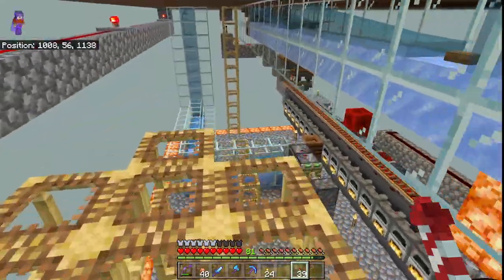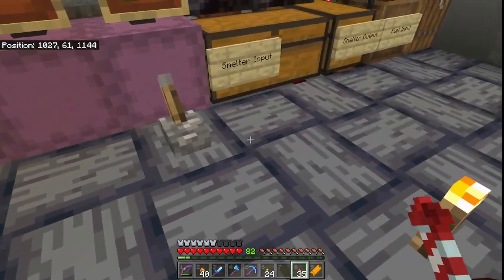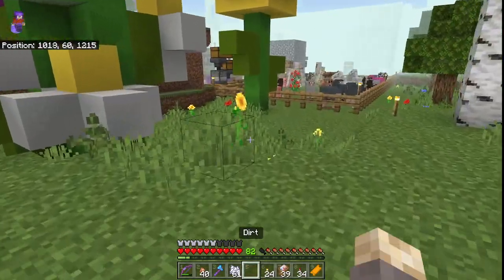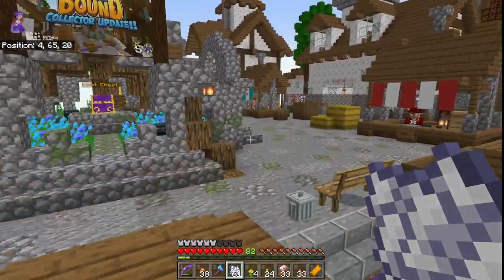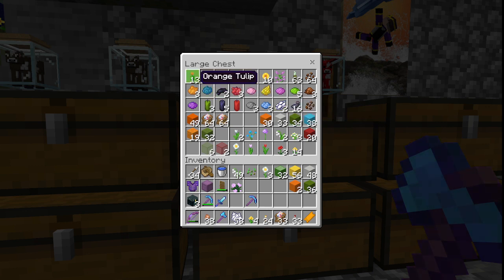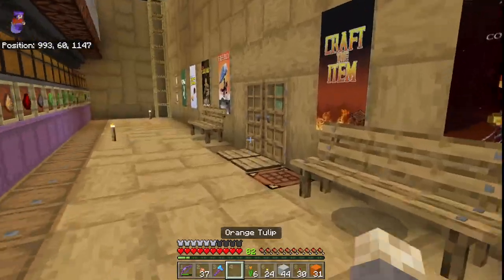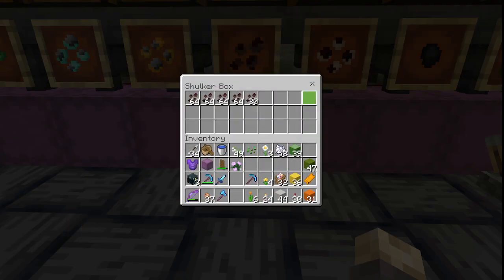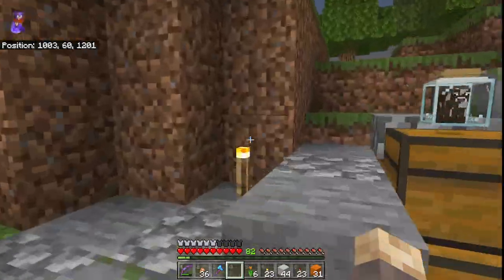Sky Bound #16 - Giant Blast Furnace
My island is definitely looking like the giant world from Mario Bros 3. I have the giant chest, the giant blast furnace, the tree looks like a giant dark oak sapling, and now I am working on a giant chicken.

Sky Bound is a Minecraft Bedrock map available in the marketplace.

➤ Want to see me live?